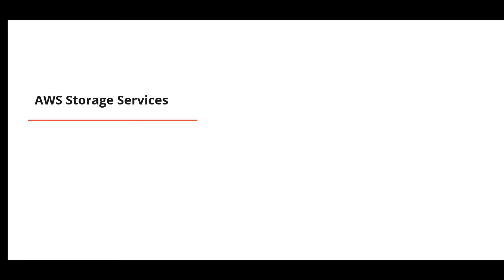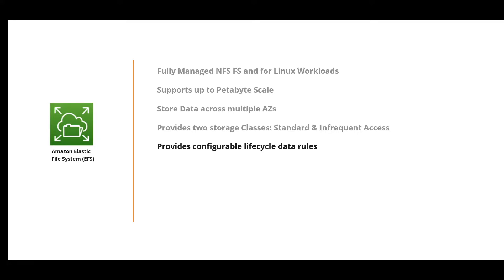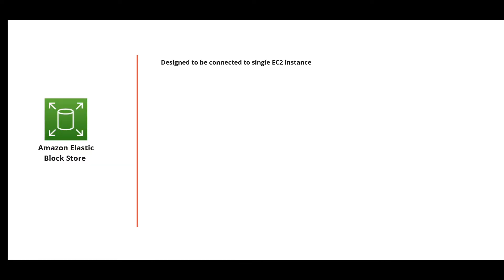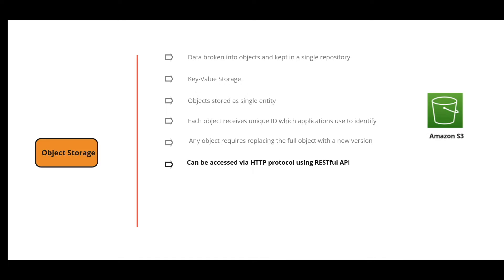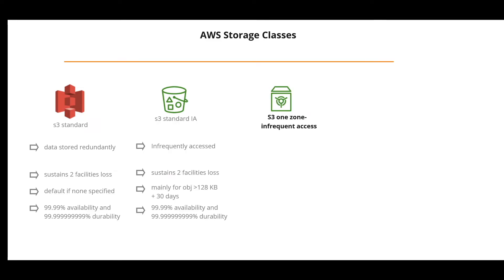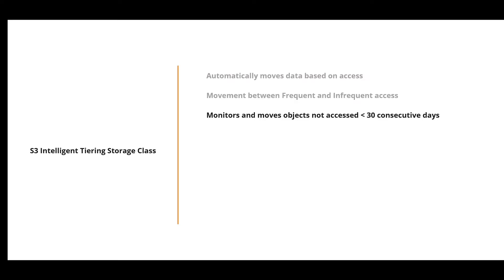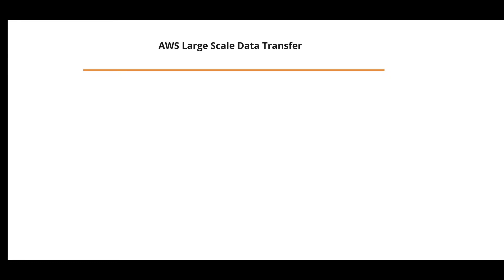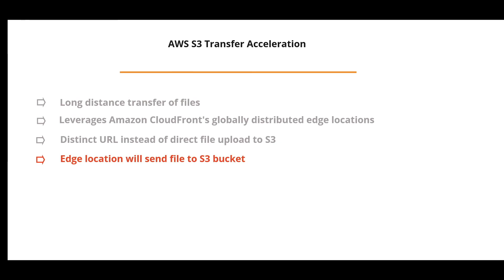AWS Storage Services | S3, EBS, EFS, Glacier, Snowball, Snowmobile, S3 Transfer Acceleration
AWS Storage services is one of the crucial service that AWS provides. This tutorial will explain everything you need to know about various services and concepts of AWS. This video focusses on Elastic File System (EFS), Elastic Block Store (EBS), Simple Storage Service (S3), Glacier, S3 Transfer Acceleration, Data transfer with Snowball and Snowmobile.

Timeline:
- ( 00:24 ) - Overview
- ( 01:03 ) - File Storage and EFS
- ( 04:03 ) - Block Storage and EBS
- ( 07:00 ) - Object Storage and S3
- ( 09:52 ) - AWS Storage Classes
- ( 12:55 ) - S3 Intelligent Tiering Storage Class
- ( 13:54 ) - S3 Lifecycle Policies
- ( 16:01 ) - AWS Data Transfer with Snowball and Snowmobile
- ( 17:23 ) - S3 Transfer Acceleration